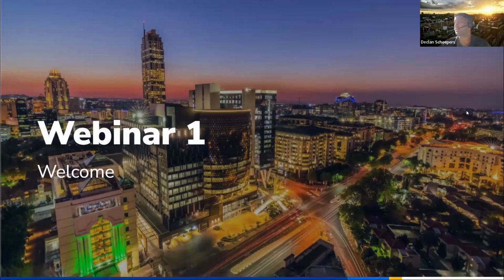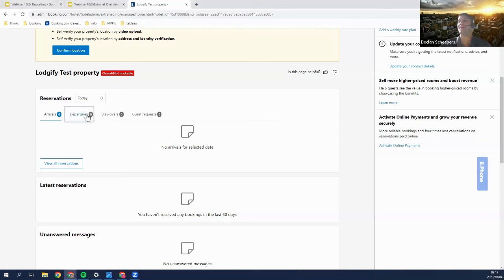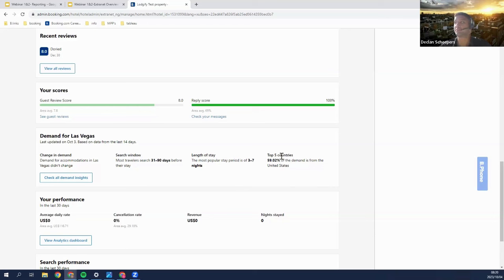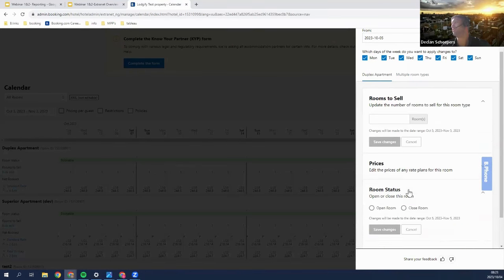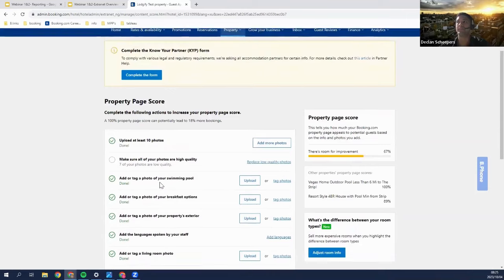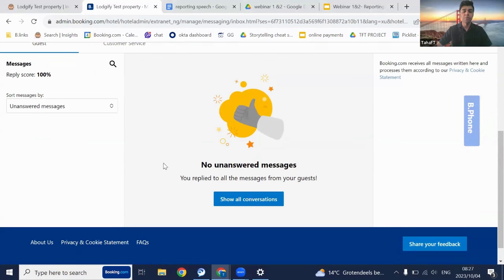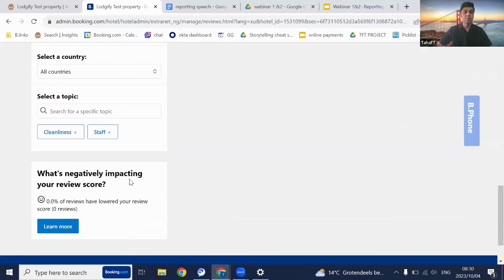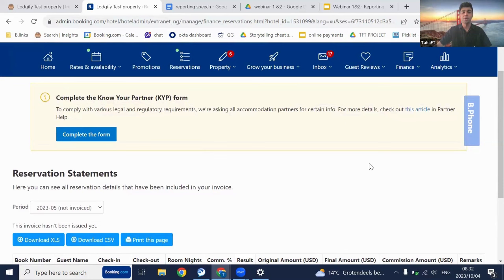Introduction to the Booking.com extranet | Webinar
Learn how to use the Booking.com extranet, including a walkthrough of all the sections and how to use each one to give you complete control over your property, past and upcoming reservations, and guest communications.

Chapters:
0:00 Introduction
1:10 What is the extranet?
2:18 The homepage
6:21 Rates & availability tab: calendar
7:24 Promotions tab
8:51 Reservations tab
9:13 Property tab
10:48 Grow your business tab
11:36 Inbox tab
13:39 Guest reviews tab
15:44 Finance tab
18:08 Analytics tab